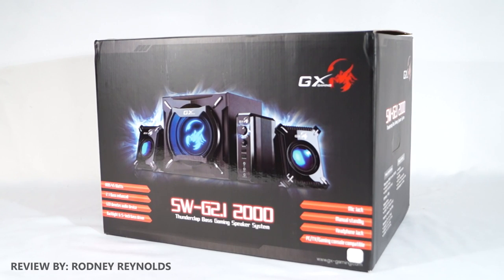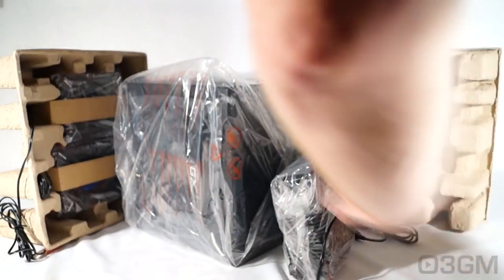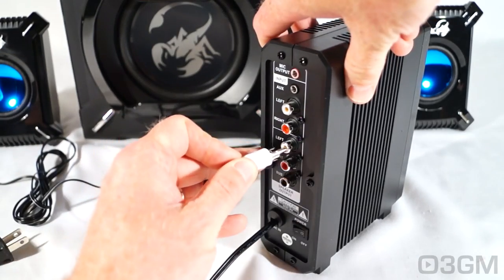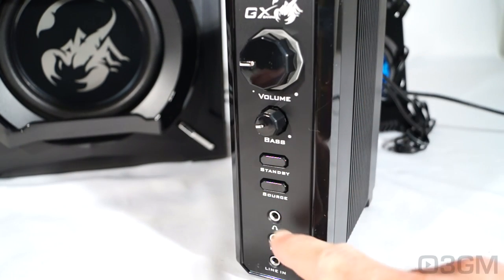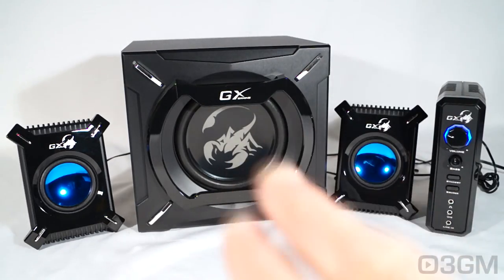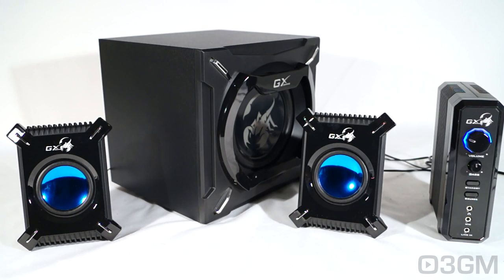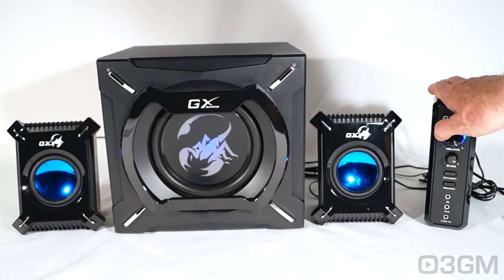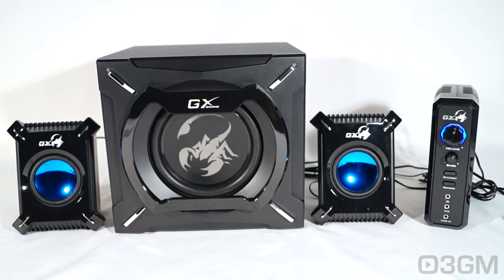#1620 - GX Gaming SW-G2.1 2000 Speaker System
The GX Gaming SW-G2.1 2000 might not rumble the house or shatter glasses, but it's a great sounding and affordable 2.1 speaker system. Total system power is 45W, sub is 29W and each satellite is 8W, which is enough punch for most. The styling is bold and the build quality is decent, but this product falls in the budget category.